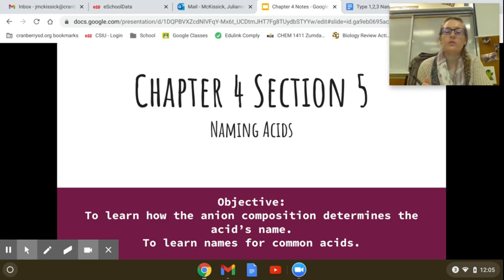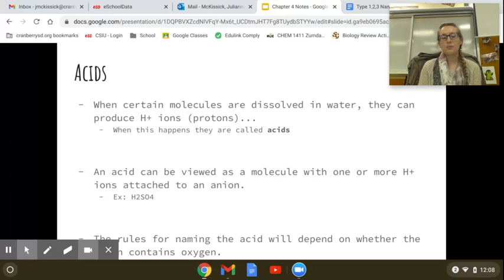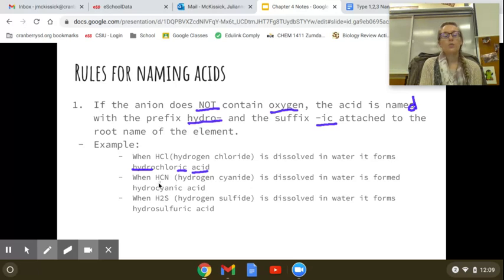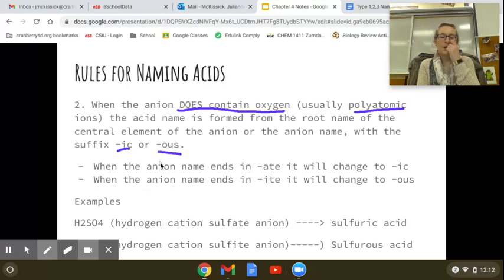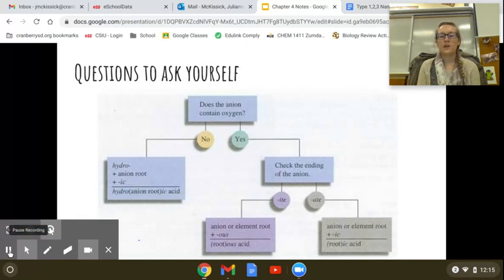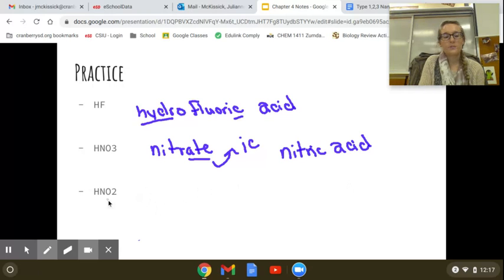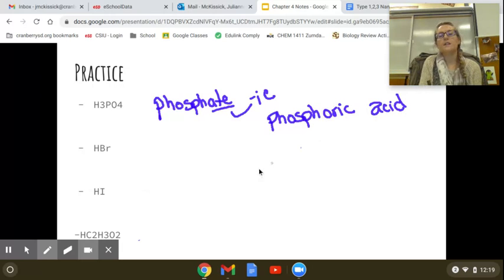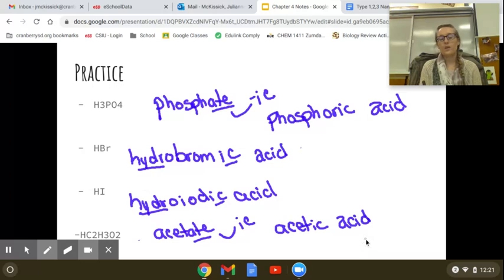Chapter 4 Section 5